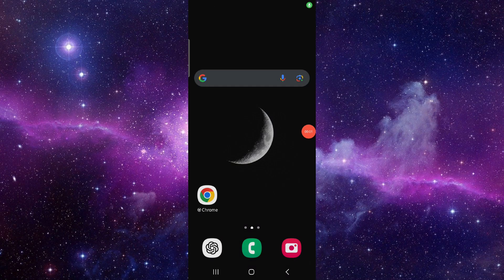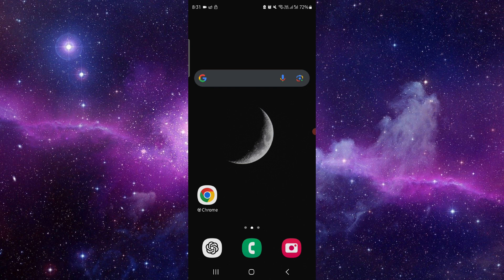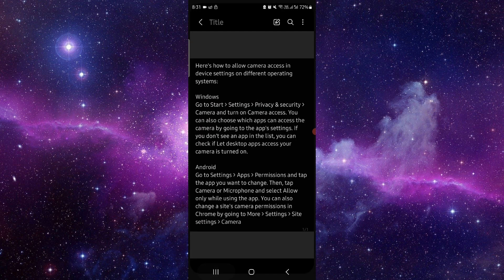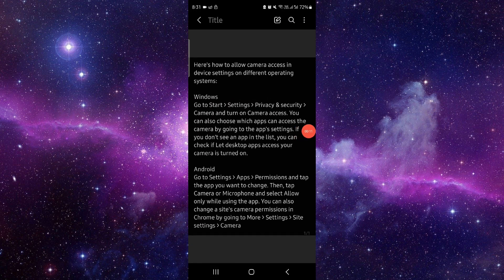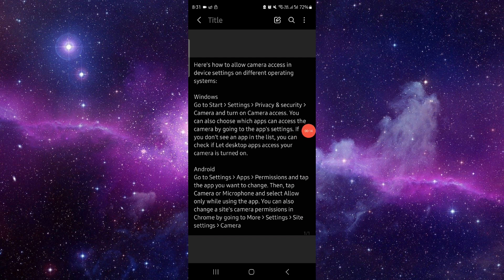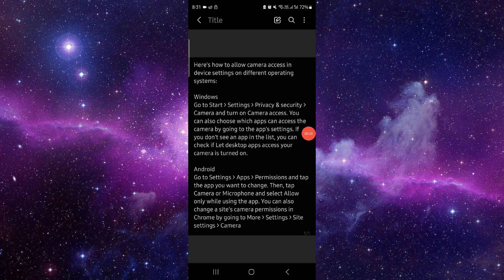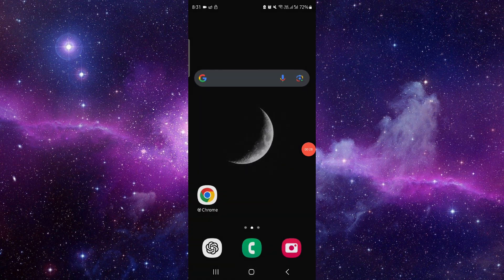✅ Allow camera access in device settings - Messenger (Full Guide)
Having trouble using the camera on Messenger? This guide shows you how to enable camera access in your device settings for seamless video calls and photo sharing.

Key Learning Points:
• Enabling camera access for Messenger
• Step-by-step guide for different devices
• Troubleshooting camera issues in Messenger